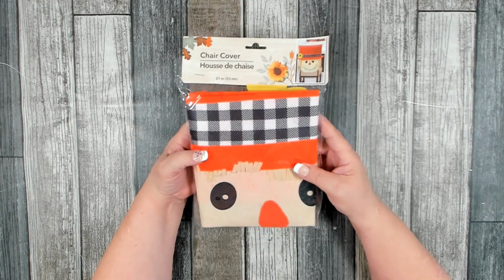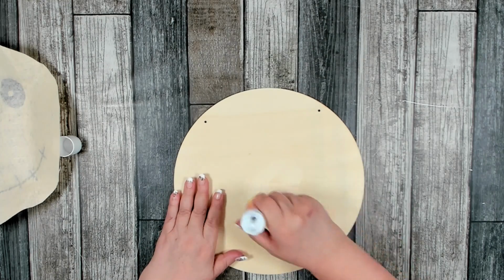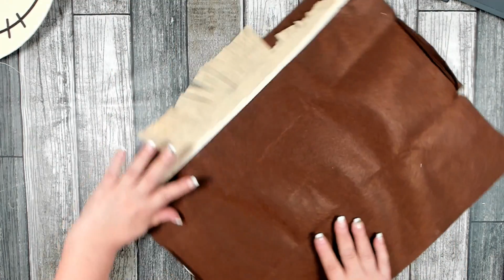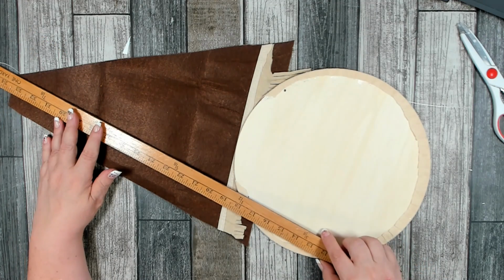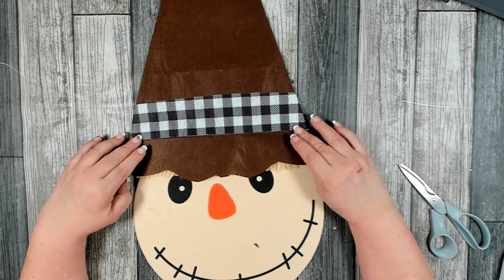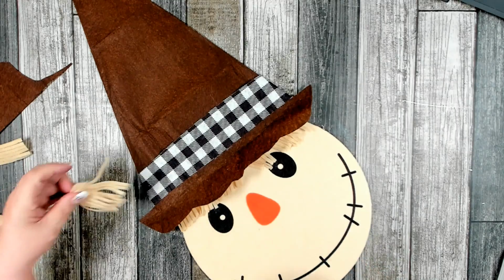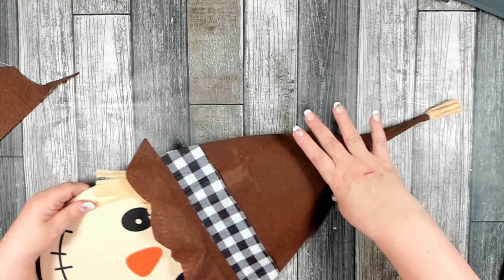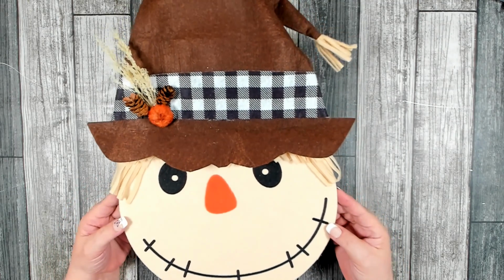Scarecrow Wall Decor ~ Dollar Tree Fall Scarecrow DIY ~ Fun & Easy $5.00 Craft! Fall DIY Craft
Good morning, it is a beautiful day and I have a fantastic Fall DIY for you. In today's crafting adventure I will show you step by step how to make this adorable Scarecrow wall decor. This Scarecrow can also be used as a wreath attachment. With two items from Dollar Tree and a little something for the hat you can make this cute Scarecrow craft. Super budget friendly and way fun to make. Let me show you how to make this Scarecrow wall decor.

Check out Michelle Smith Creations Swag Shop! Great items with custom designs!

Join me on Facebook My business page is Please like and follow, here you can find sneak peaks of up and coming craft/DIY projects, get to know me on a more personal level, ask questions, get support, share ideas and engage with fun weekly posts. This is a positive and supportive page where you can learn and grow your talents.

Yes! I am on Pinterest!

Tools:
Glue gun & glue sticks, wire cutters, scissors, silicone spatula, ruler, floral wire, craft sticks
Materials:
Dollar Tree ~ 12 inch wood round, Scarecrow chair cover, 1 wheat stem, pkg. pine cones & mini pumpkins

-You can find the bow makers I use and any Amazon product that I use in my tutorials.

Copyright 2023 All photos & video content including thumbnails are property of Michelle Smith Creations and cannot be used, reproduced, or copied without written consent from owner or direct credit is given to Michelle Smith Creations including a direct link to the referenced video.